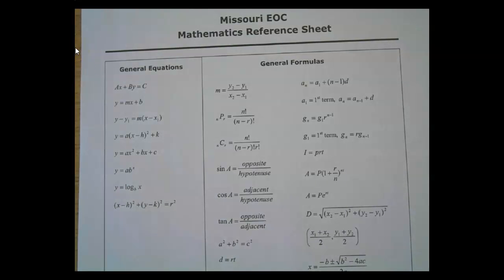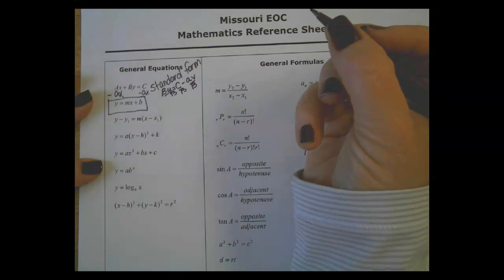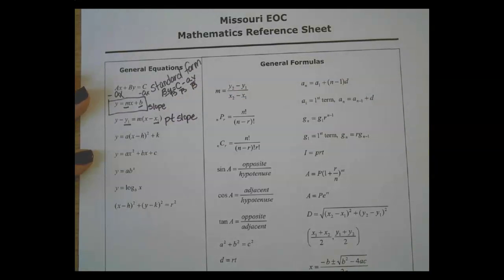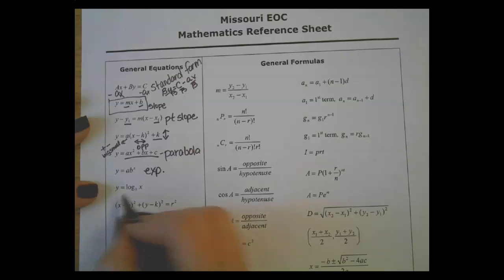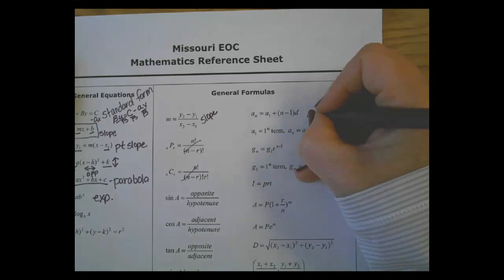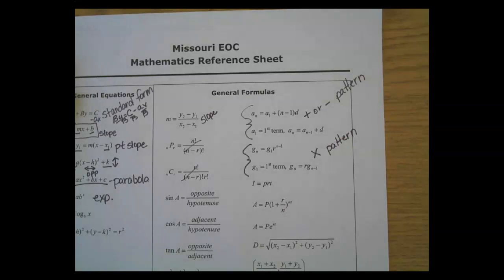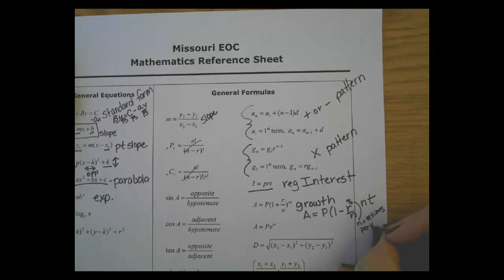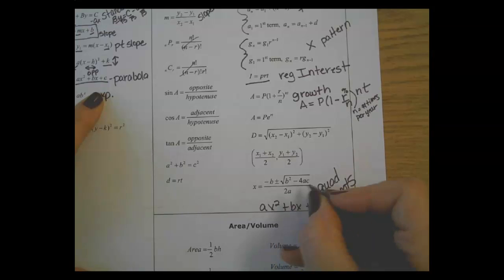EOC Reference Sheet Guide